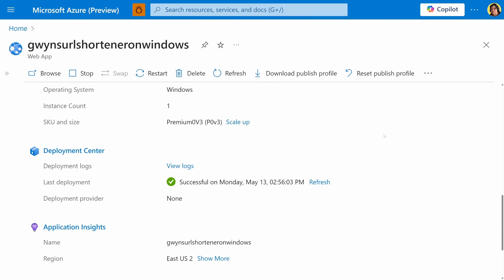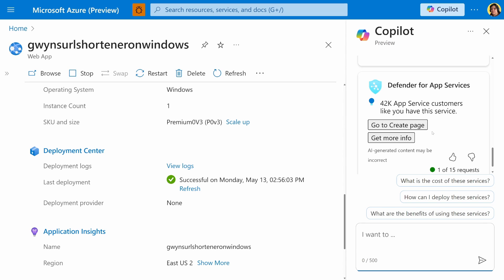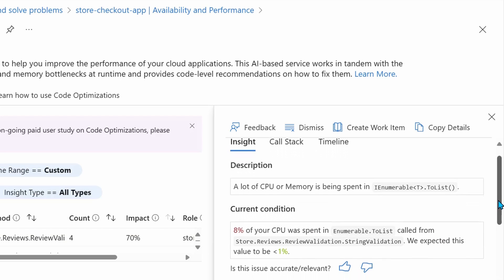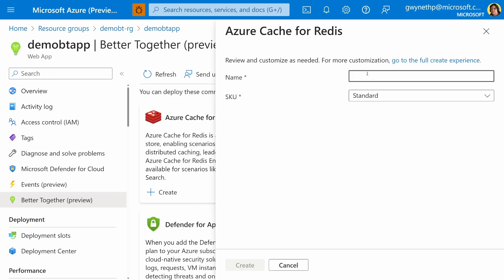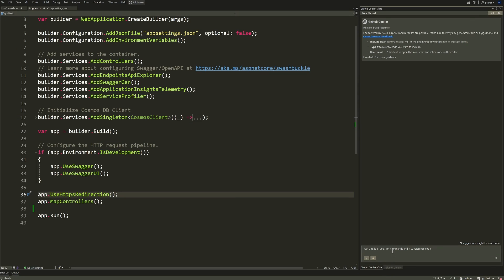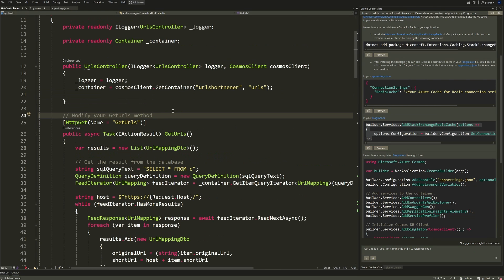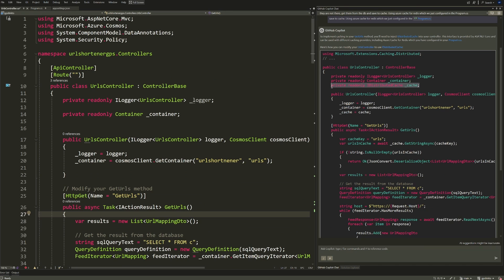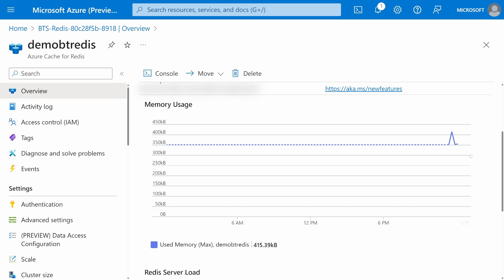Building Better Azure Apps with Better Together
Helping you build better apps has been one of our key focus areas in Azure. Our latest tooling focuses on providing guidance for architecting, optimizing, and deploying apps. Whether you’re creating a new proof of concept or improving an existing app, these capabilities can boost productivity and performance. These capabilities are all in Preview, so please give them a try and let us know what you think!

0:00 Intro
0:32 Better Together Azure Copilot
2:05 Diagnose and Solve Issues
3:36 Better Together Post-Create
10:21 Conclusion